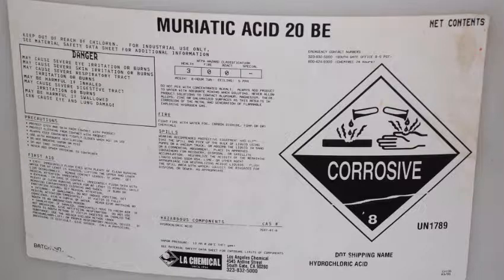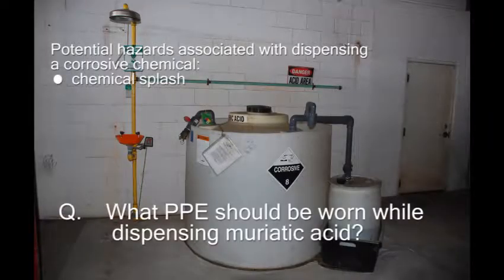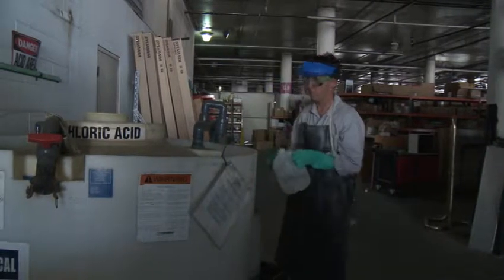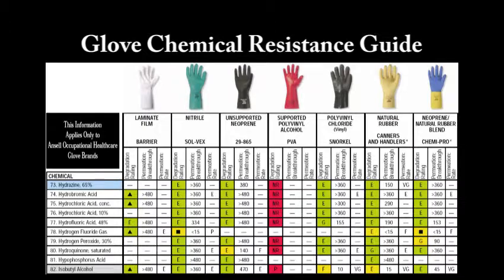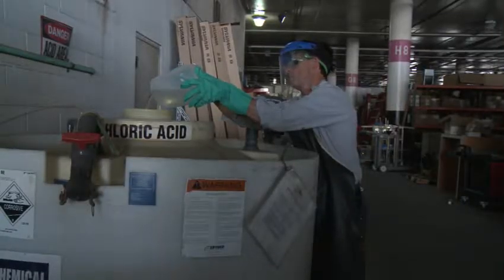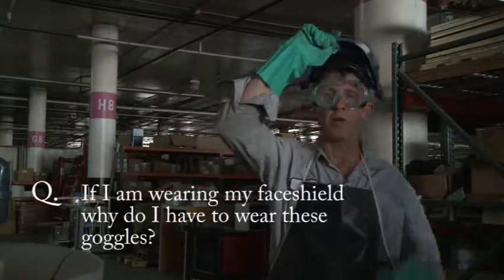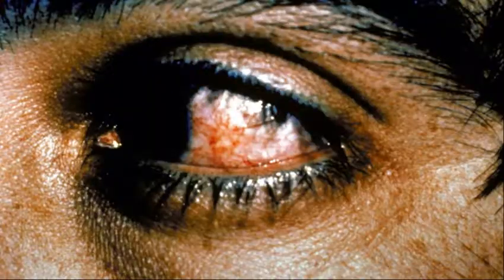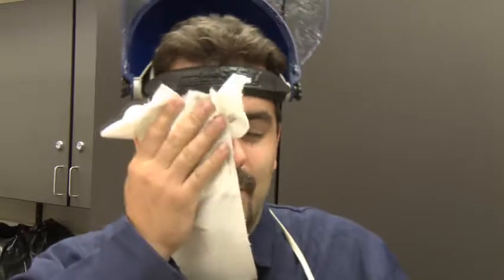Chemical Dispensing (PPE Case Study)